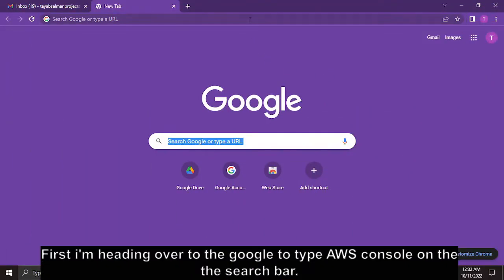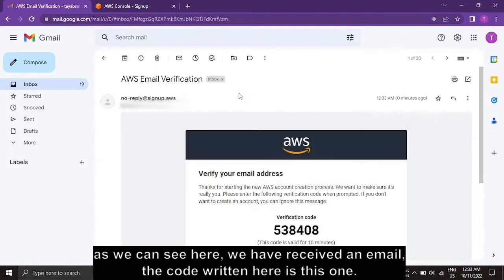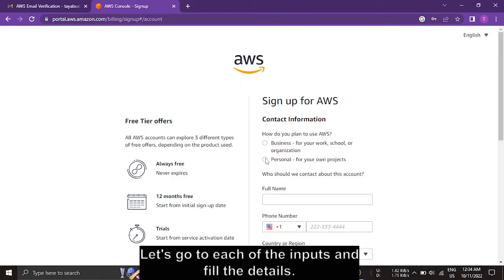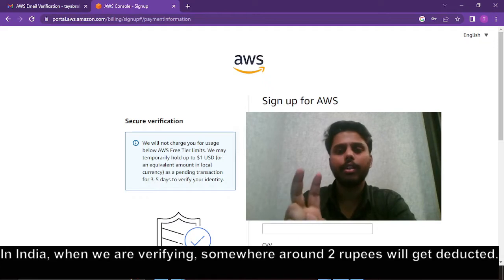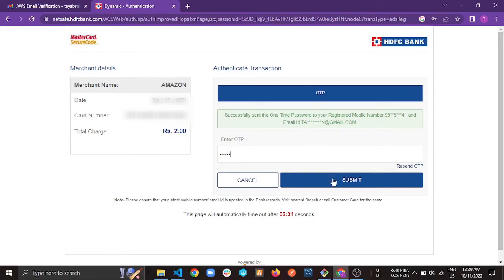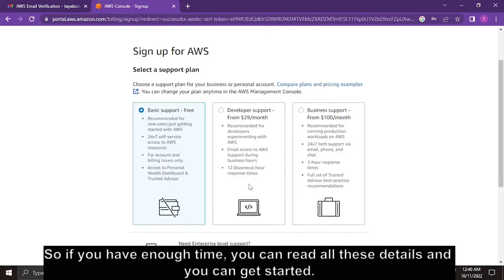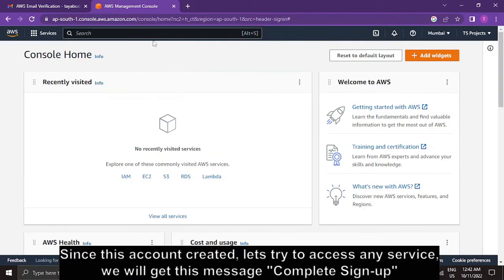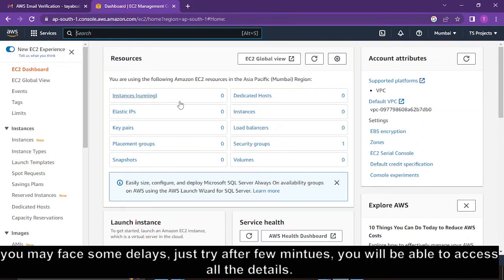How to Create AWS Account Free in 5 Minutes - Step by Step AWS Account Creation 2023 | BTP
In this video, we will go through the 5 simple and easy steps to create a free AWS account in 2023. You will get to create your own AWS free account in 5 minutes with 5 steps.

00:37 Step 1: Email verification and setting up password
02:23 Step 2: Entering contact information
03:08 Step 3: Entering up billing information
04:44 Step 4: Identity Verification by phone number verification
05:18 Step 5: Support plan selection
05:52 (important.!): trying to access the portal and things to keep in mind

You can stay up to date with the upcoming videos

You can comment down the topics or concepts you want me to make a separate video on.